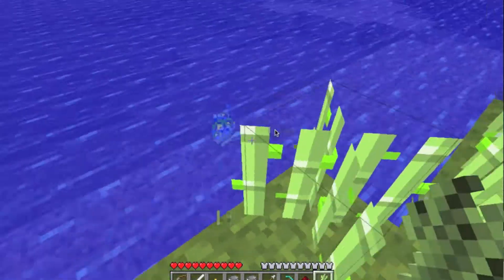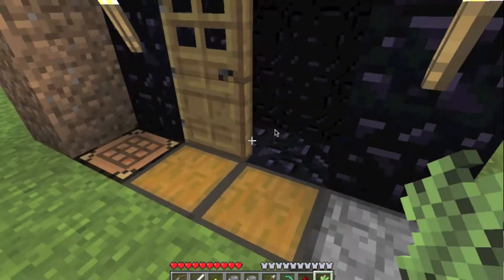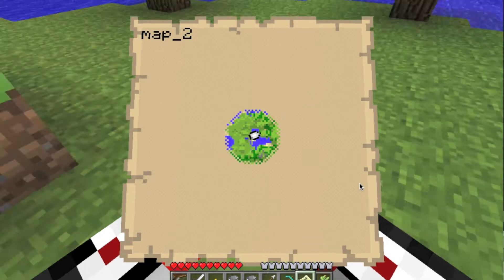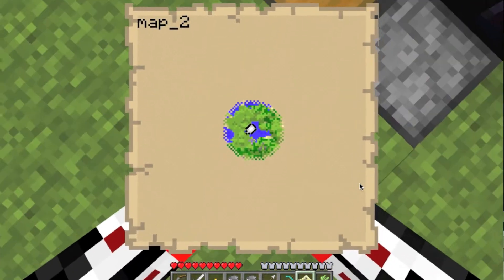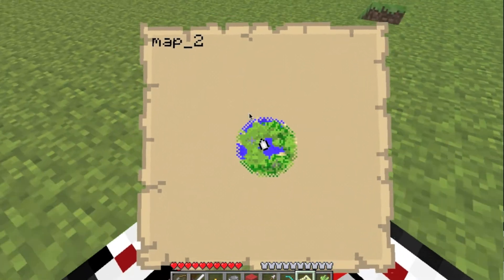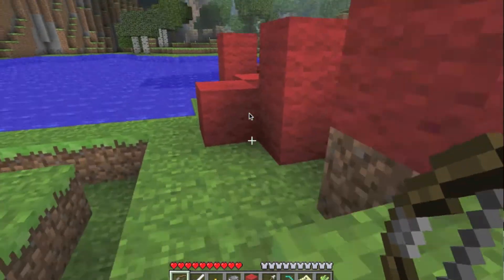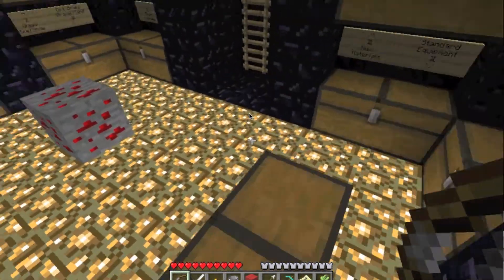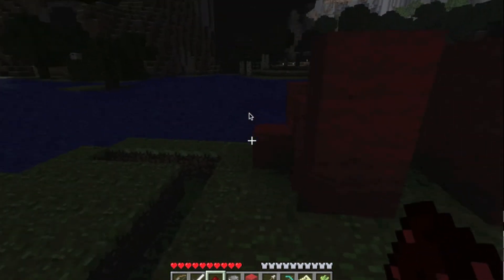Minecraft BETA 1.6: How to make maps, nether and More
Hey there guys! Today I'm showing you some of the 1.6 Minecraft Updates!
w00t!
Check it ;D